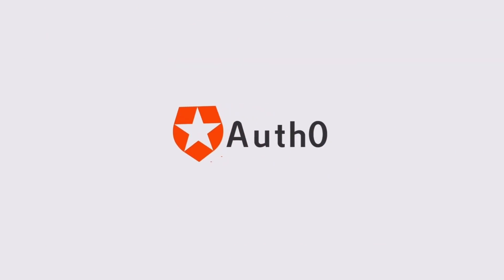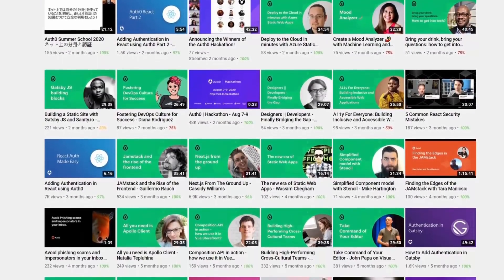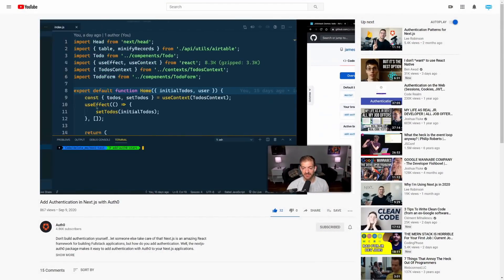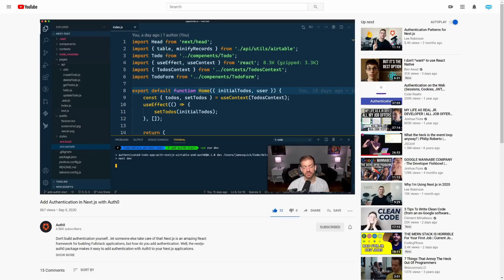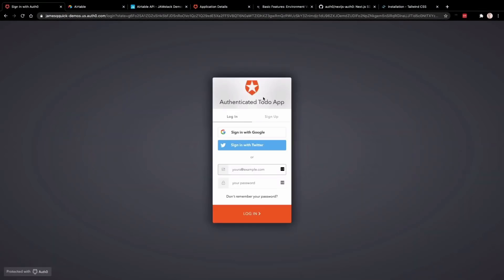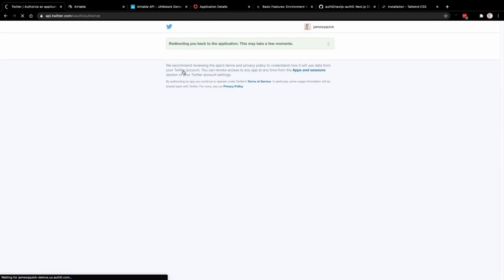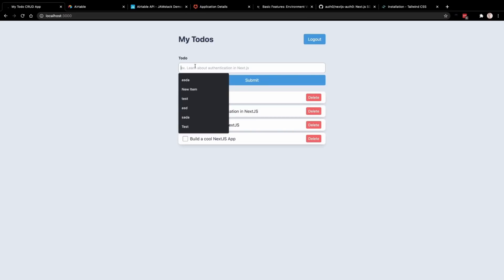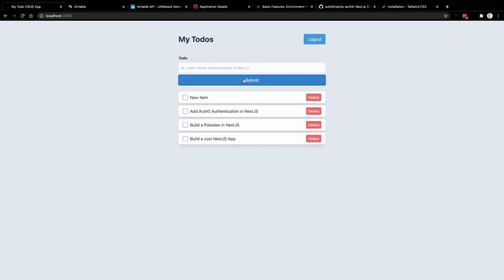Will Vendor Lock In Destroy Your Projects?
Vendor lock in is something that everyone complains about. I can't browse Stack Overflow without seeing questions from someone using a vendor like Firebase or Auth0 and all the answers are people telling them vendor lock in is terrible and they should code everything by hand. In this video I talk about my opinions on vendor lock in and why it is not something you need to worry about.

🧠 Concepts Covered:

- Why vendor lock in is not bad
- When vendor lock in could be a problem
- What vendor lock in is

⏱️ Timestamps:

00:00 - Introduction
01:08 - What Is Vendor Lock In
01:54 - Benefits Of Using A Vendor
03:06 - Vendor Specific Features Are Good
04:35 - Swapping Between Vendors Is Not Usually Needed
05:31 - When Vendor Lock In Is Bad
07:21 - Conclusion